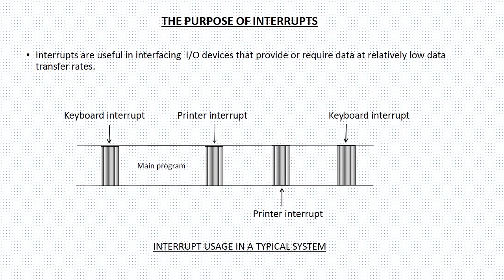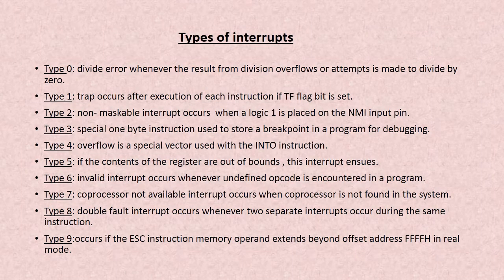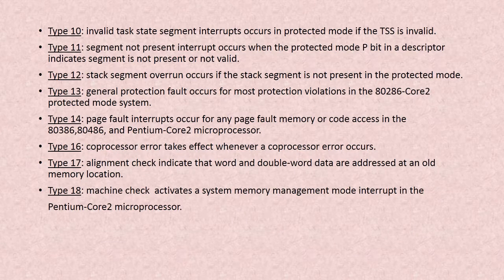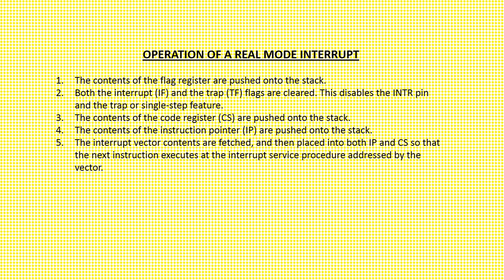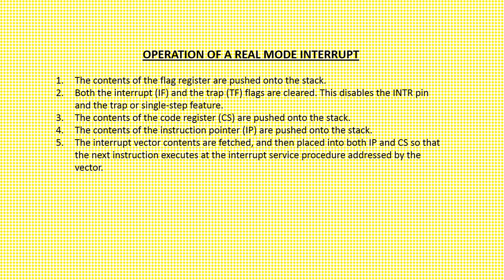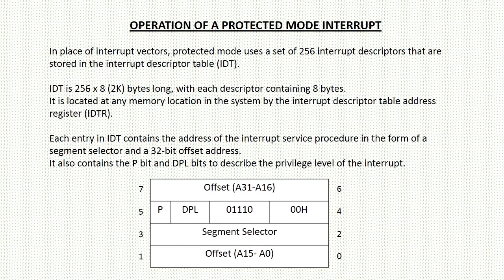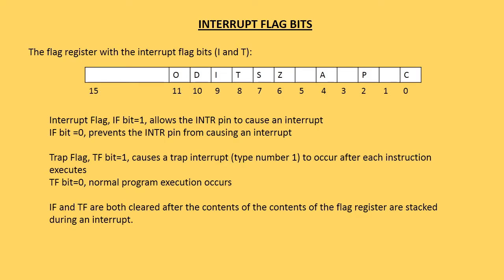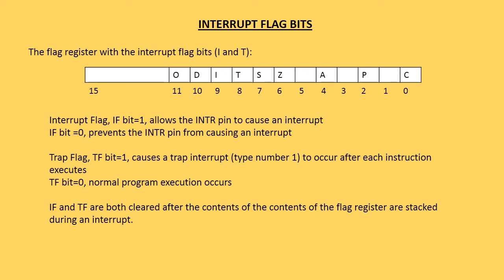Interrupts in Real and Protected Mode (Microprocessors)